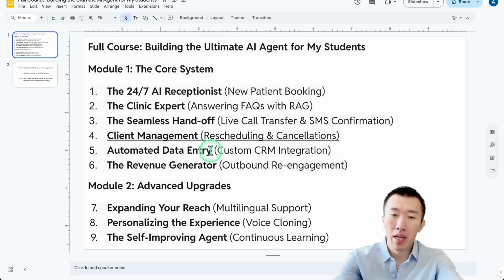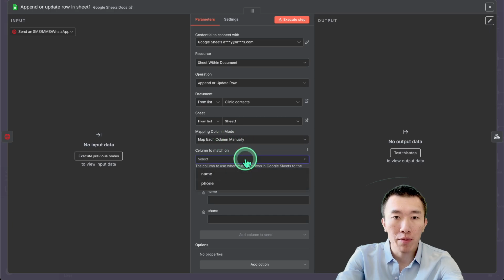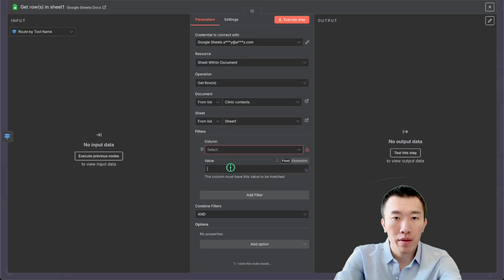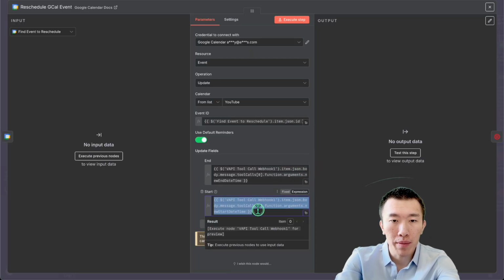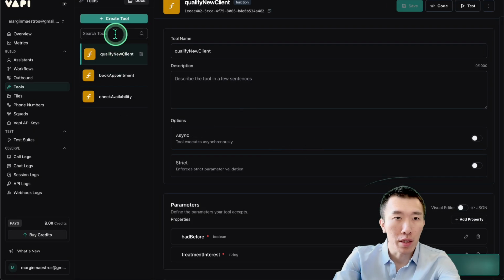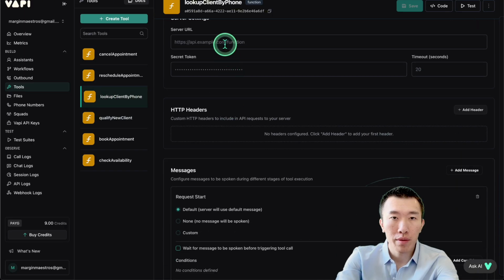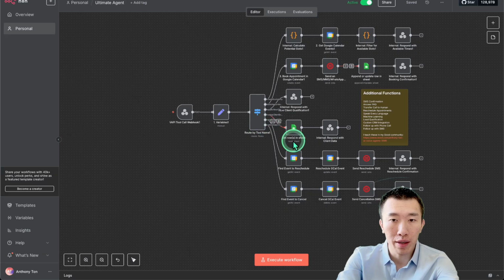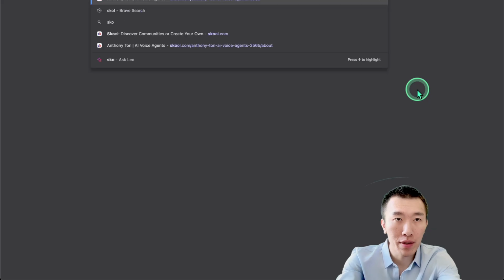ULTIMATE AI Voice Agent Part 4: Rescheduling + Cancellations (VAPI + n8n)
Build a Clinic AI Voice Agent that can reschedule and cancel appointments 24/7. In this step-by-step tutorial, I show you exactly how to use VAPI and n8n to build an automated system that stops missed calls and captures more revenue—a skill worth over $1,000/month.

TIMESTAMPS:
00:00 - Part 4: Rescheduling & Cancellations
00:12 - Before vs. After Workflow
00:30 - The Logic: What We Need to Build
01:22 - Overview of the n8n Workflow
02:28 - Step 1: Add Google Sheet Node
04:48 - Step 2: Update the Router Tool
06:33 - Step 3: Find Events with Google Calendar
08:00 - Step 4: Reschedule (Update) the Event
11:25 - Step 5: Cancel (Delete) the Event
12:25 - Step 6: Send SMS Confirmations
13:30 - Step 7: Create & Add New VAPI Tools
19:00 - Step 8: Update the System Prompt
23:37 - Full Live Demo